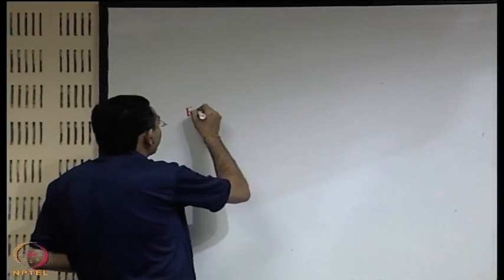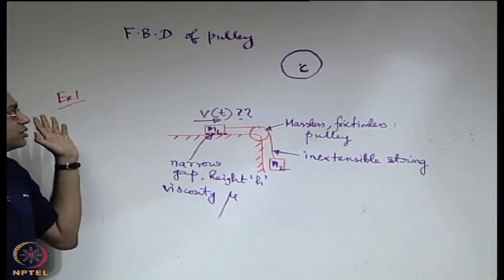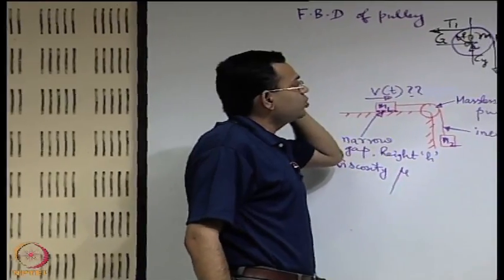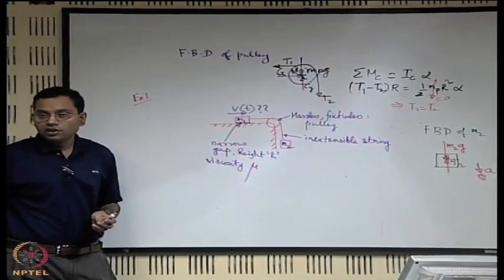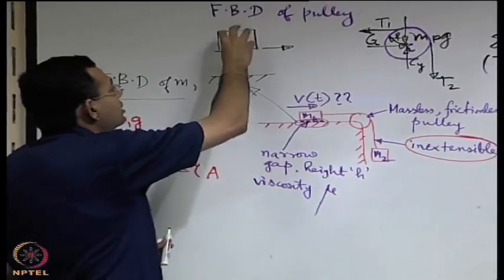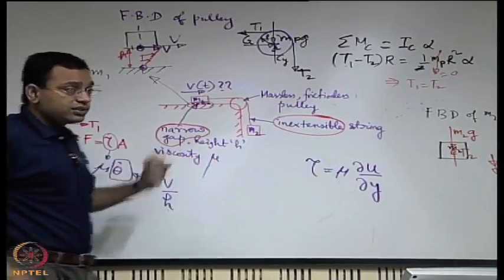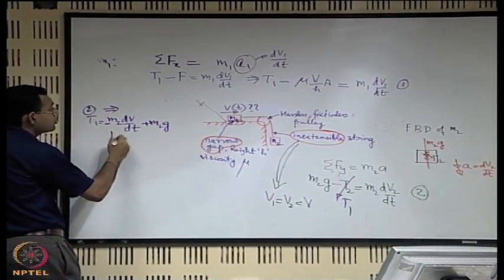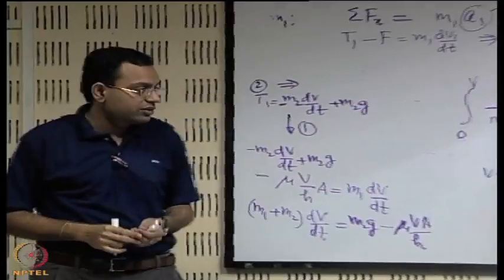Lecture 10: Some illustrative examples solved.